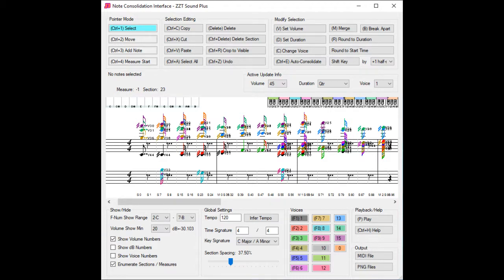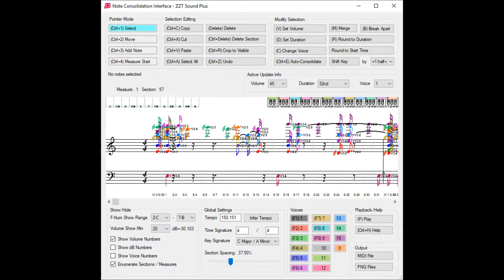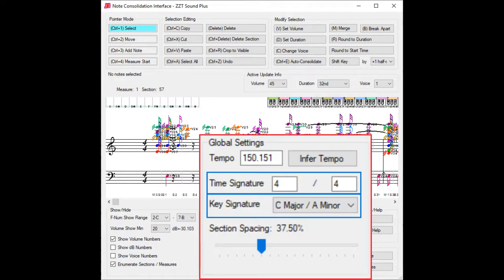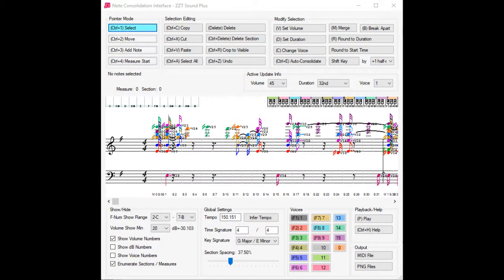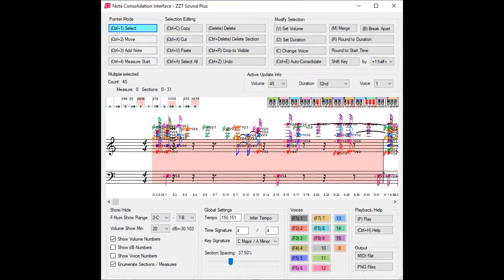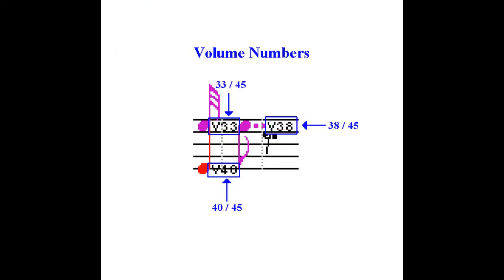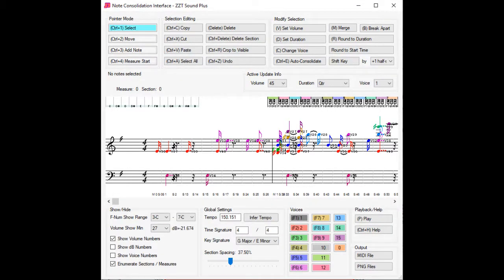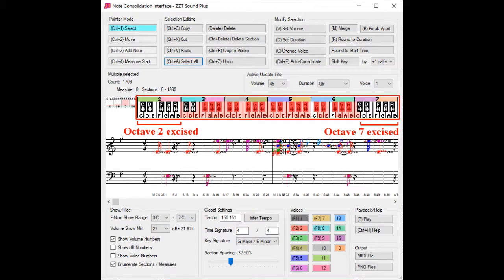ZZT Sound Plus: Artifact Removal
Third in the ZZT Sound Plus series, this video instructs you how to remove artifacts.  Artifact removal is an important step in transcribing a digital audio recording into more readable sheet music.